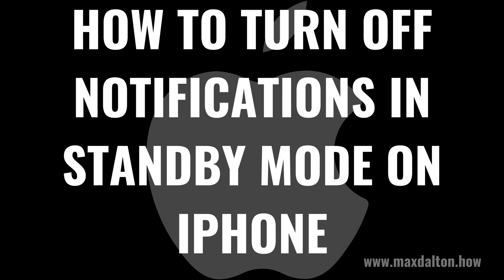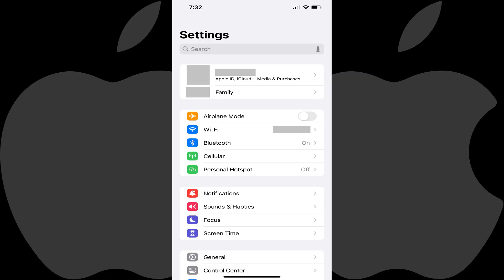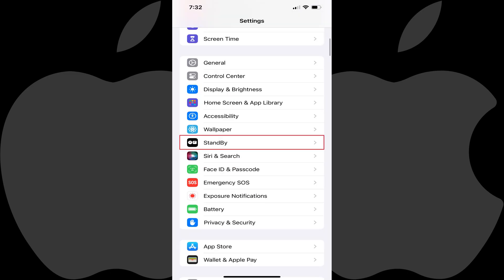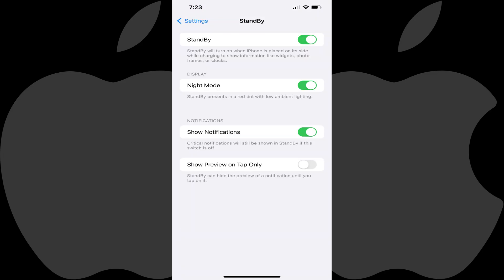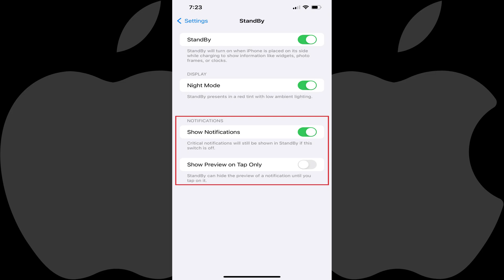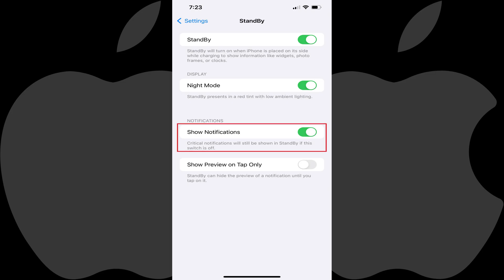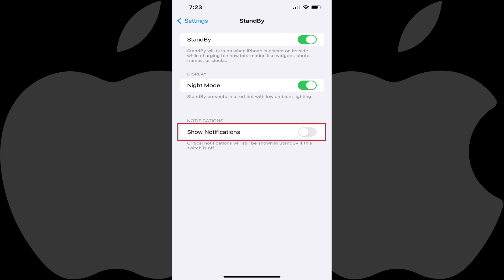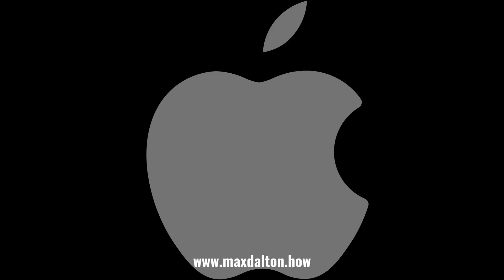How to Turn Off Notifications in StandBy Mode on iPhone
In this video I'll show you how to turn off notifications in StandBy mode on your iPhone.

Timestamps:
Introduction: 0:00
Steps to Turn Off Notifications in StandBy Mode on iPhone: 0:45
Conclusion: 1:17

Video Transcript:
The StandBy mode screen on iPhone is a nice full screen display that you can use to show a clock, a calendar, pictures, or almost anything else through a widget. Notifications that show up on this screen can eat up value real estate and either block valuable information, like on a clock or calendar, or ruin the aesthetic, like when you're displaying a picture. Thankfully, you can easily disable notifications so they aren't displayed while your iPhone is in StandBy mode.

Now let's walk through the steps to turn off notifications in StandBy mode on your iPhone.

Step 1. Open the Settings app on your iPhone. You'll land on your Settings menu.

Step 2. Scroll down this menu, and then tap "StandBy." The Standby screen is shown.

Step 3. Find the Notifications section, and then tap to toggle off "Show Notifications." Going forward, you'll no longer see notifications on your iPhone's StandBy screen.